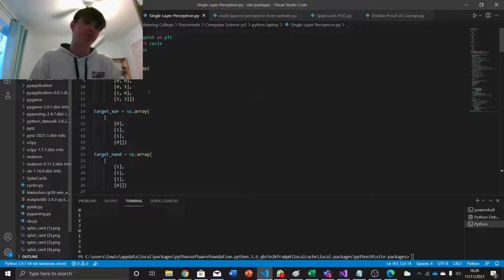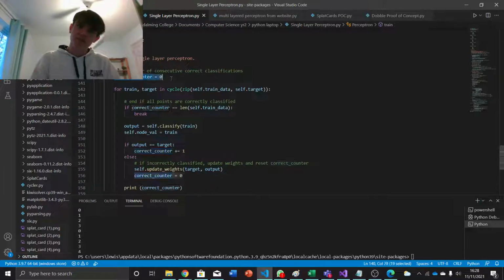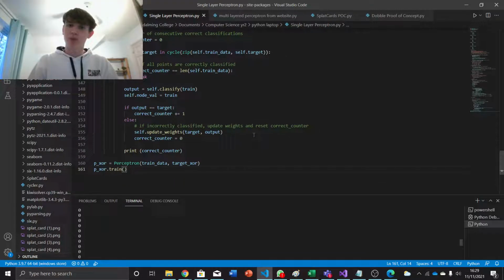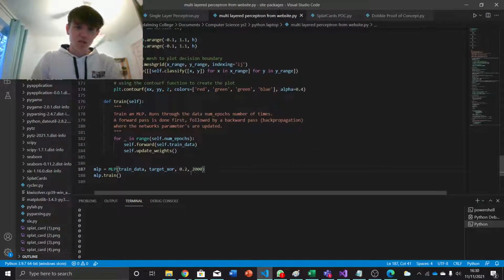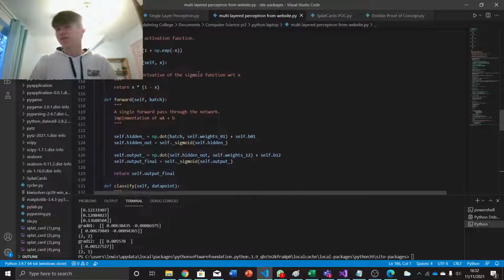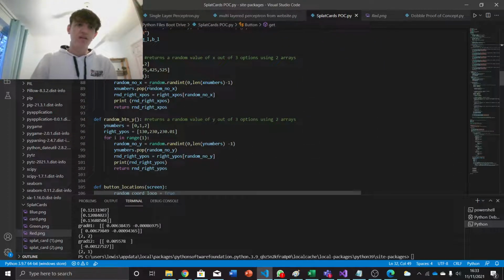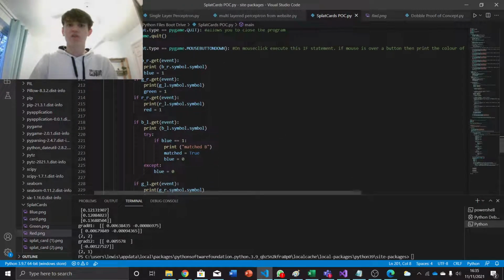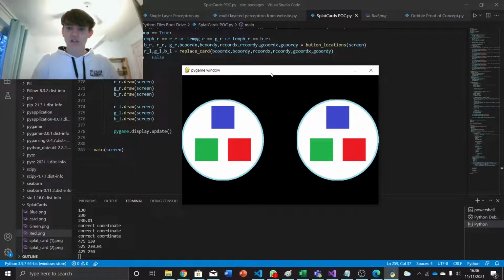NEA Proof of concept Lewis Fowler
My proof of concept for the 2022 NEA.
property of Lewis Fowler
11/11/2021